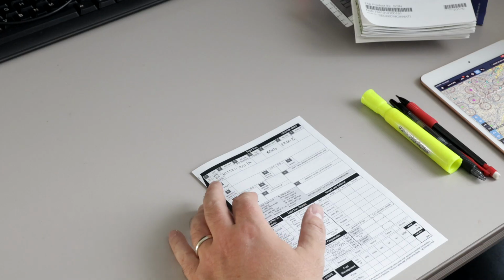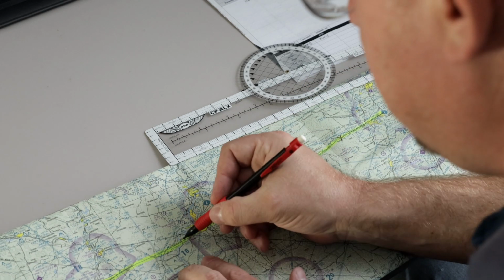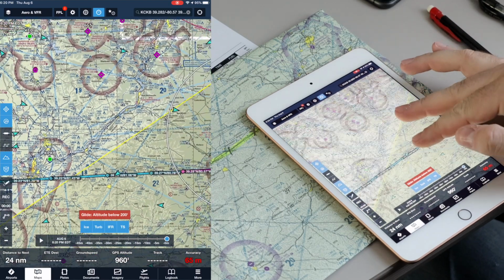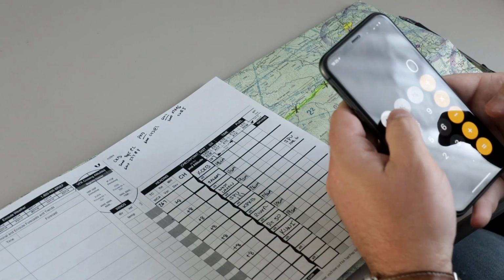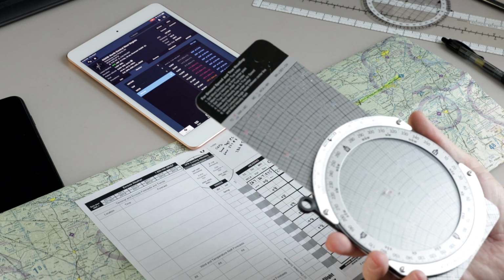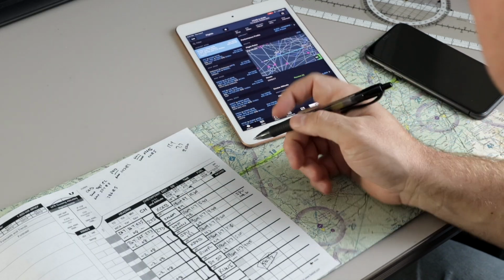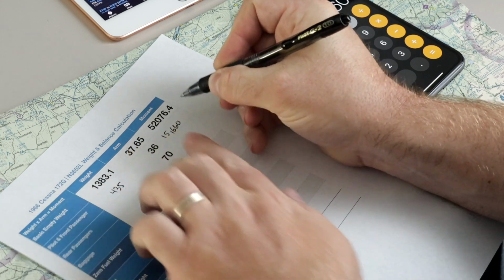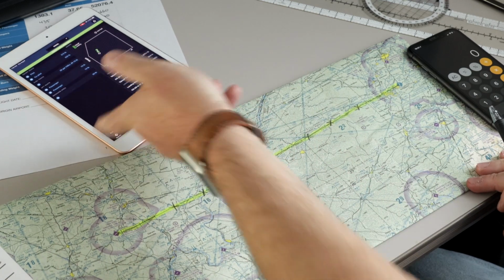Cross Country Flight Planning - Road to Private Episode 40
Part 2 of a 3-part series covering my preparation for my Private Pilot Checkride covers a complete cross country flight plan.

Hey Friends! I love making these flight videos, and I hope you're enjoying them as well. Please take a moment to share this channel with your friends in flight forums, Facebook groups you belong to, etc., and click the thumbs up, subscribe to the channel, and leave your comments - I'd love to hear from you!

Airplane: 1966 Cessna 172G
Airport: 4G7 (Fairmont, WV)